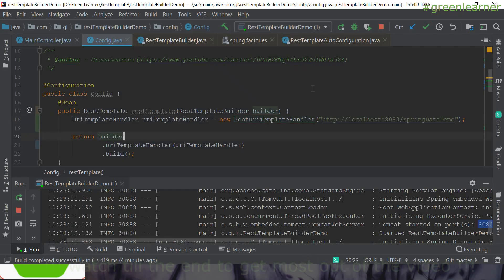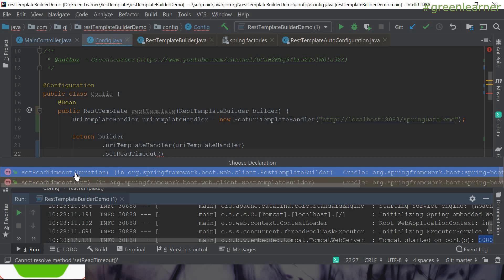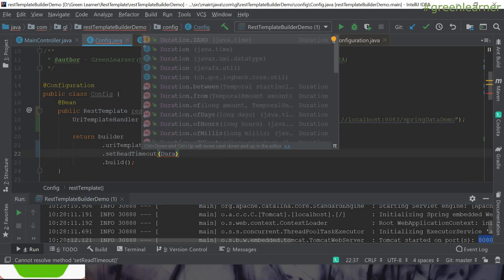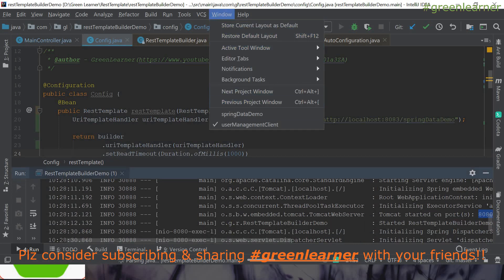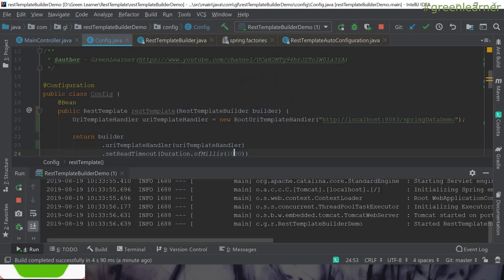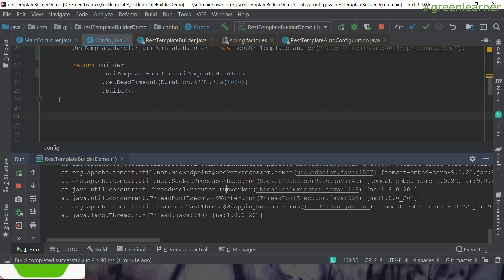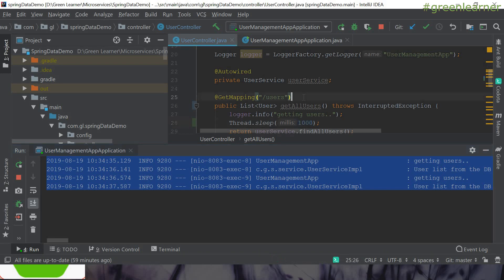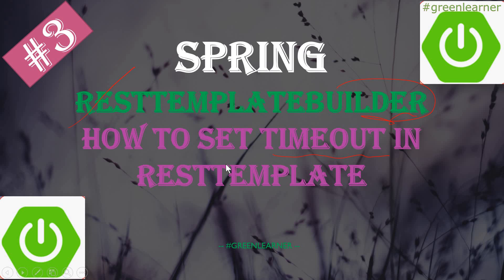RestTemplateBuilder || How to add timeout in RestTemplate || How to set readTimeout in RestTemplate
This video explains the following topics about Spring RestTemplateBuilder and how to set timeout in rest template -

1. What is Spring RestTemplateBuilder?

2. How to create instance of Spring RestTemplate using RestTemplateBuilder?

3. How to add timeout in restTemplate?

Happy Learning!!
Cheers!!